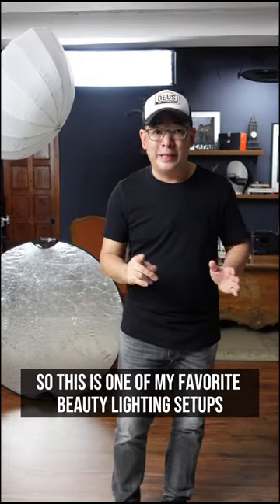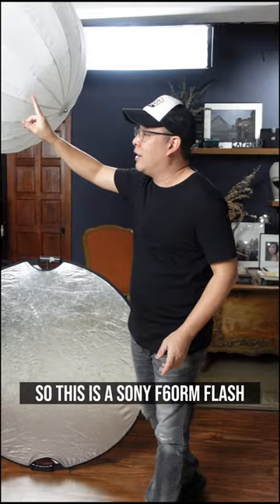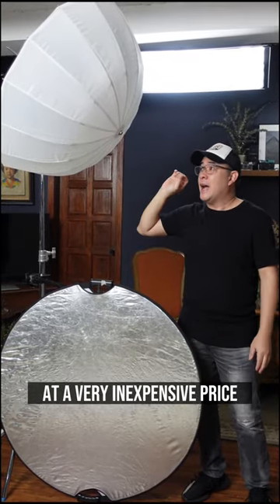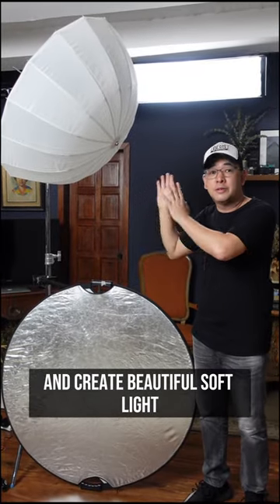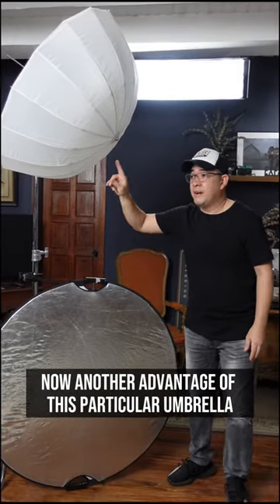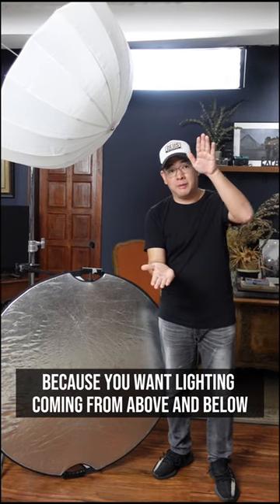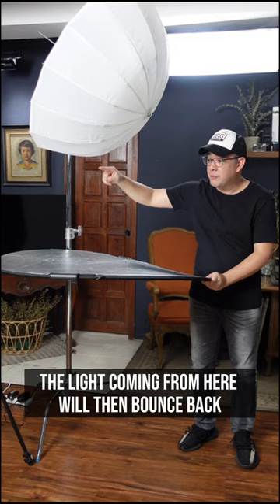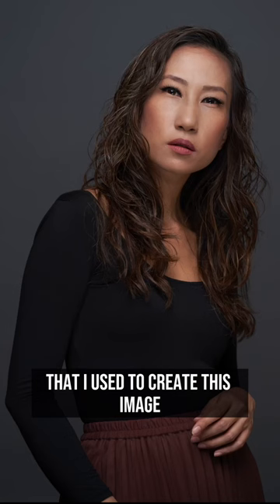A Simple No Fail Beauty Lighting Setup